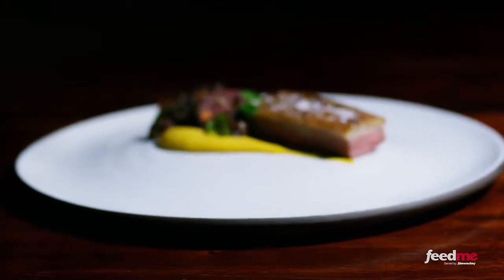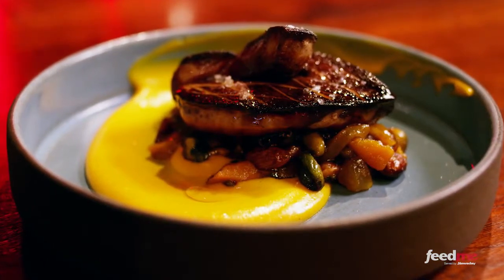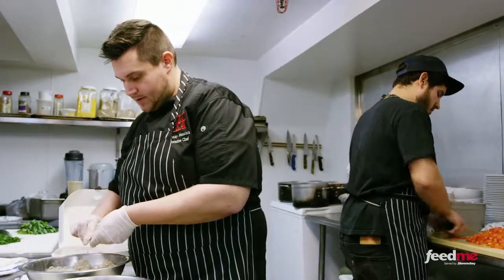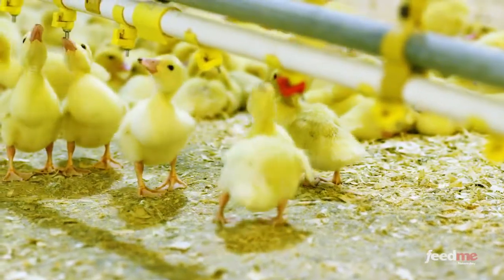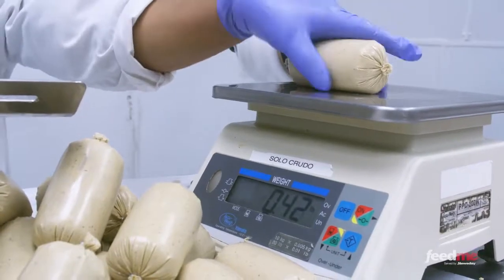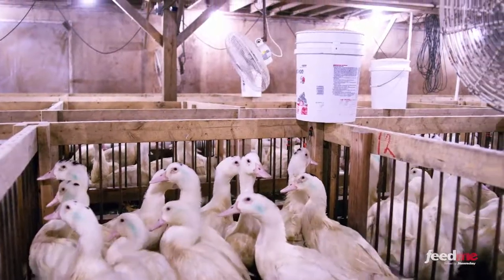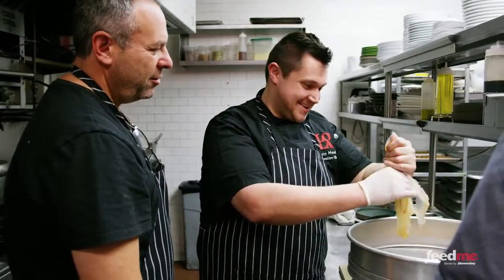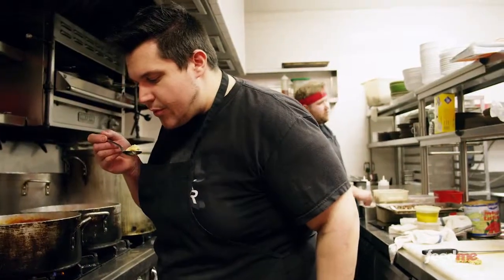The House That Foie Gras Built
When you see foie gras on a menu in the United States, it is most likely because of Michael Ginor. Many Long Islanders know him as the founder of Lola in Great Neck, but are unaware of his other life as the largest foie gras operator in the country.